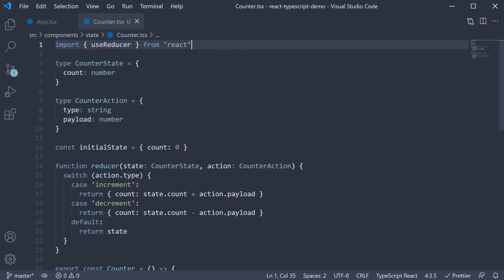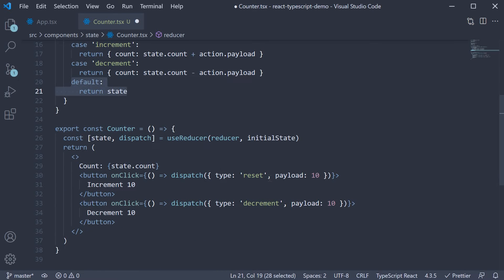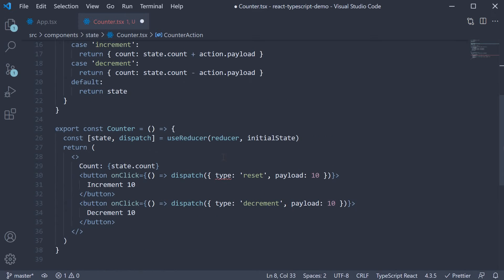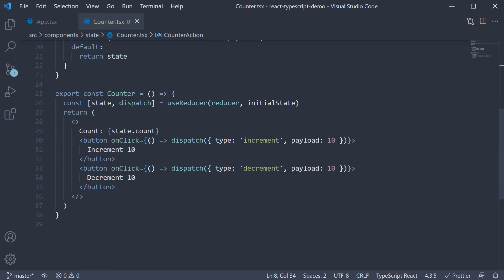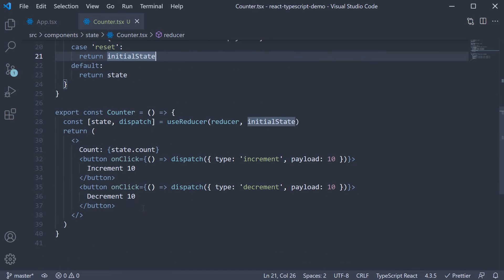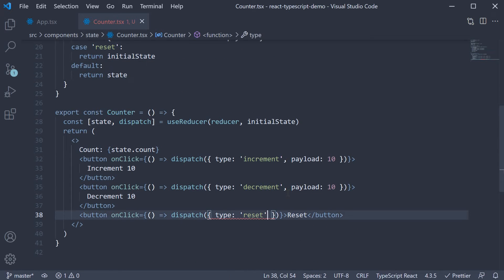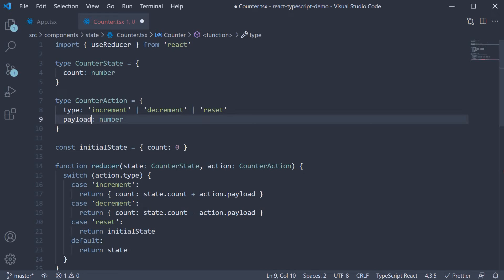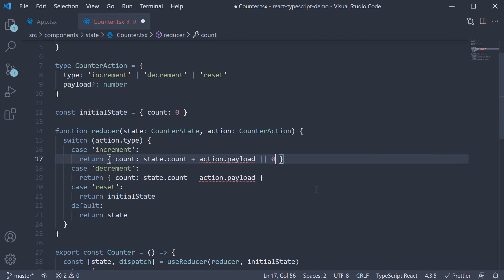React TypeScript Tutorial - 13 - useReducer Strict Action Types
useReducer Strict Action Types with React and TypeScript
React TypeScript tutorial on useReducer with Strict Action Types